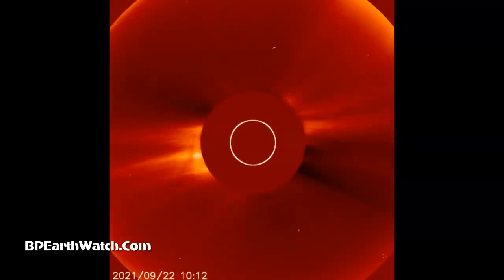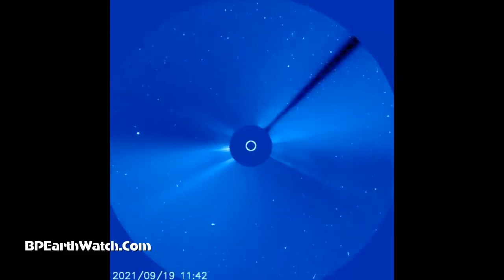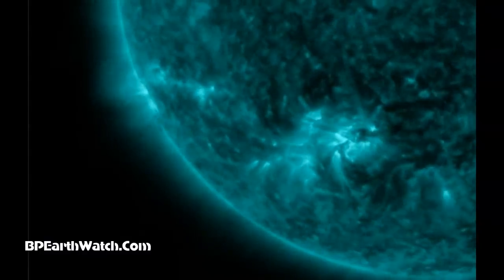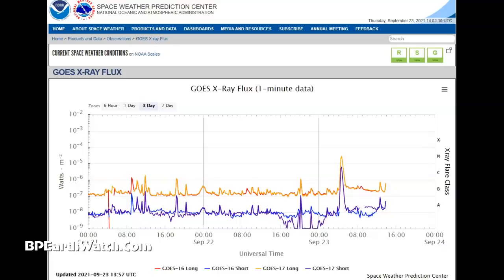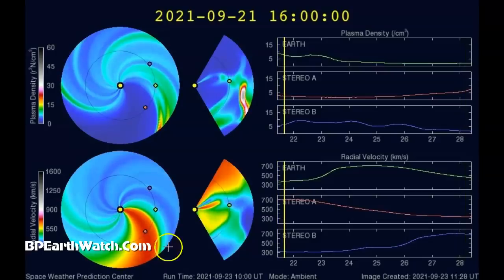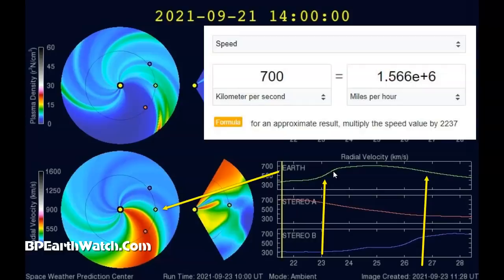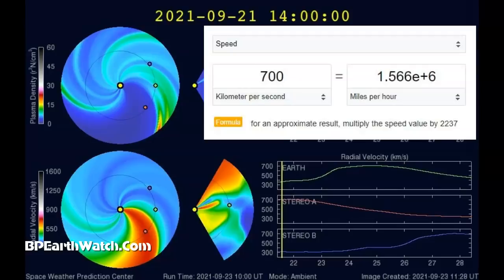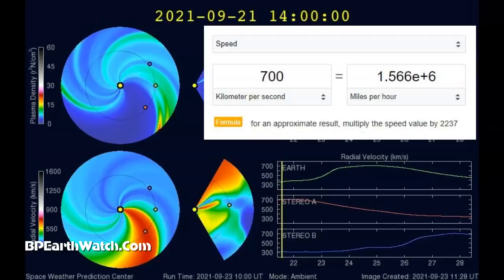Quake Watch/Strong Solar Flare/Incoming High Solar Wind/1.566 Million MPH.